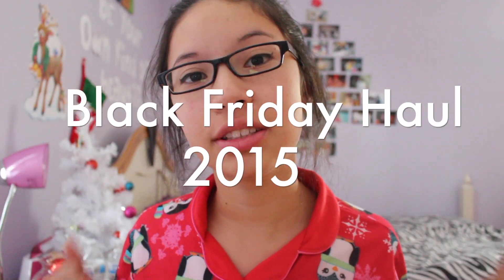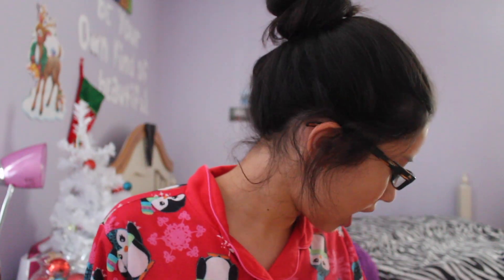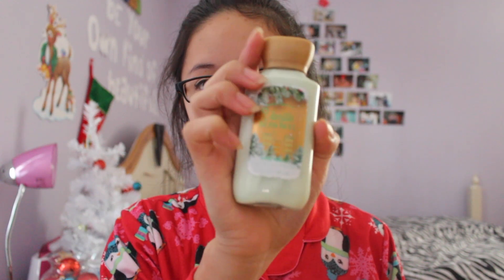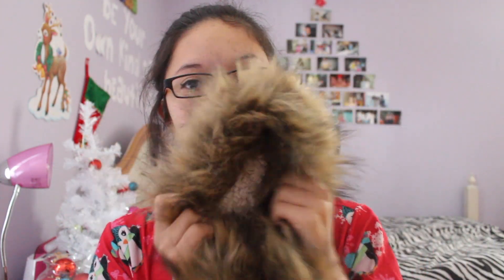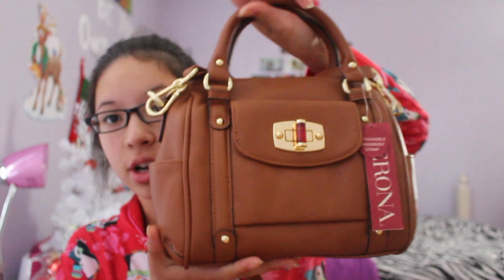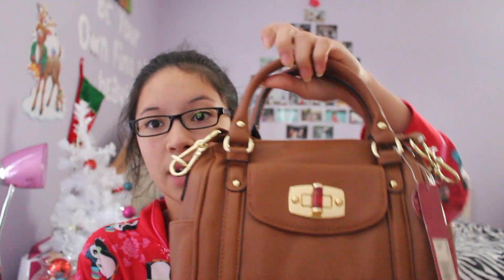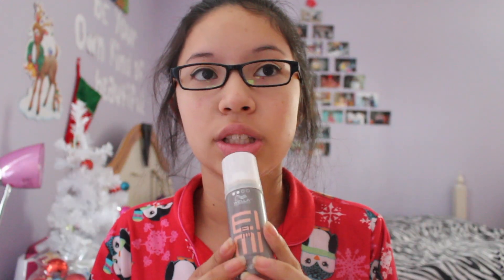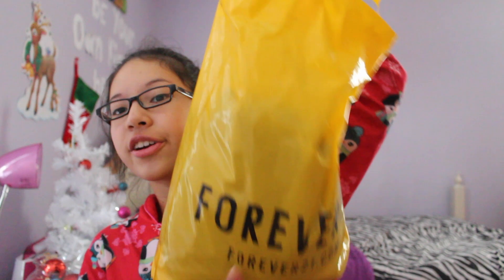Black Friday Haul 2015!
Happy Black Friday Everyone!
Hope you all had an amazing thanksgiving!
Here are my social medias if you are interested in following!

ABOUT ME!

Name: Vanessa

Age: 14

Camera: Canon Rebel T5i

Editor: imovie